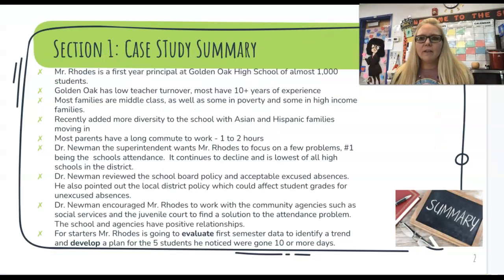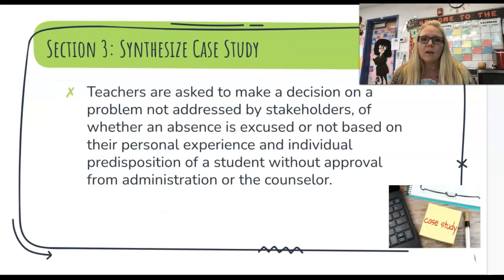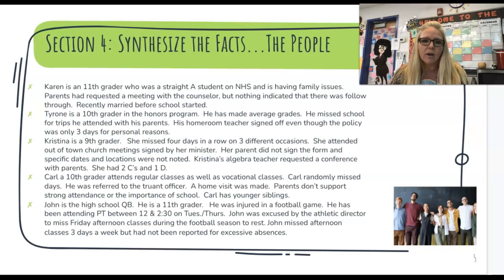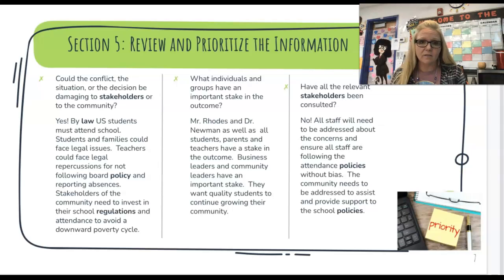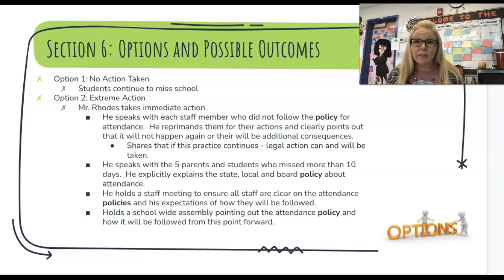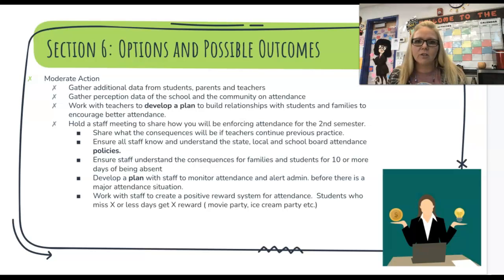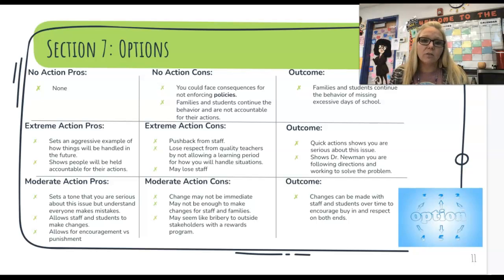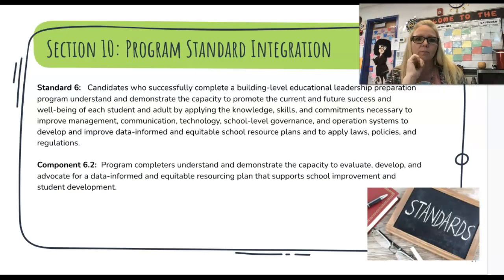AEP 858 Case Study